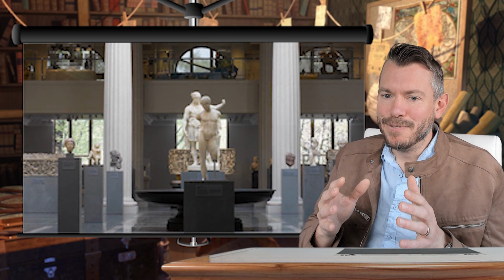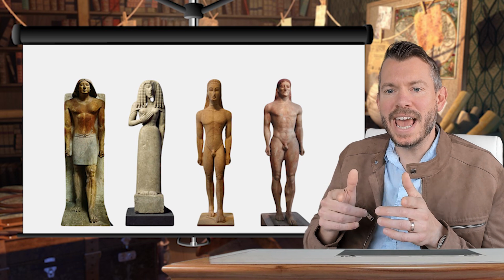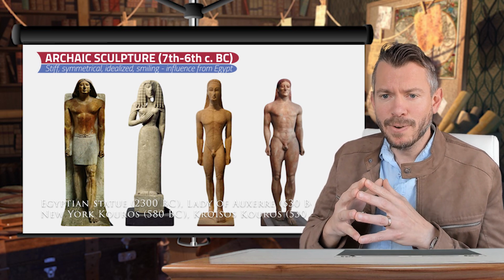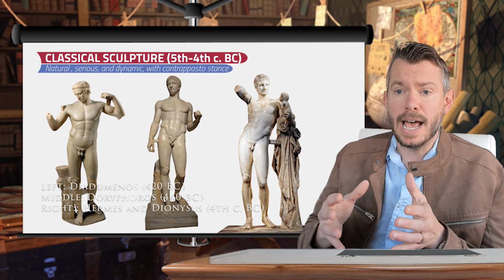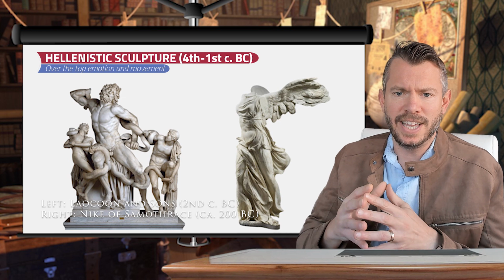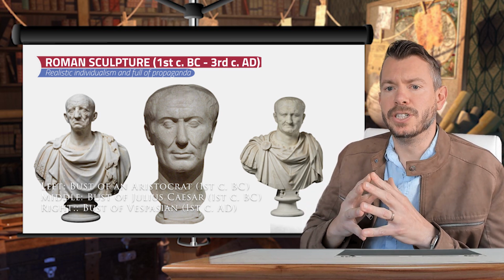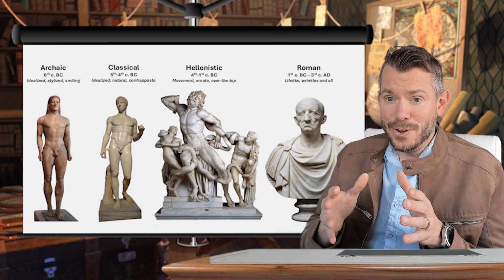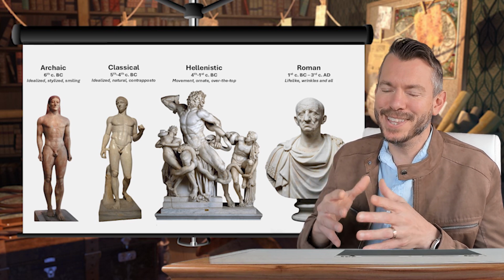How to Be an Archaeologist: Sculpture (CLAS 315)